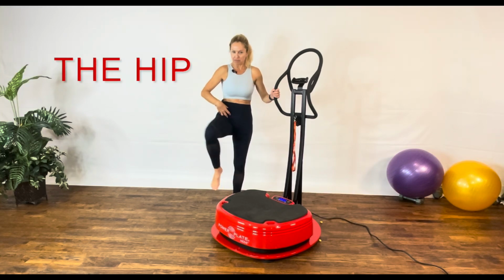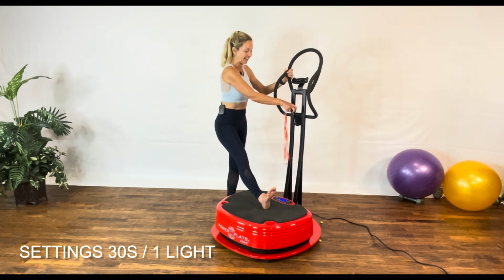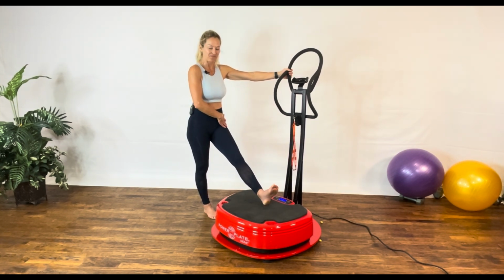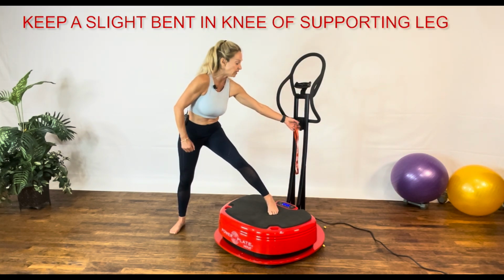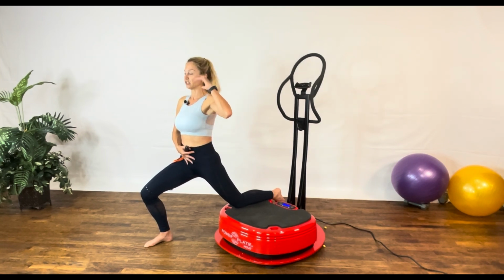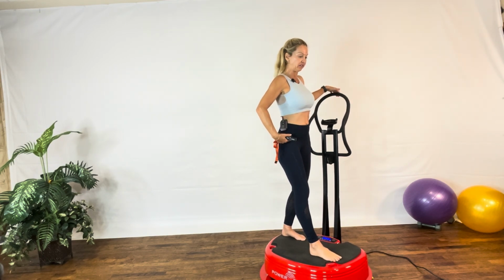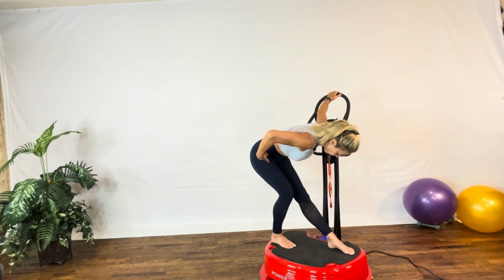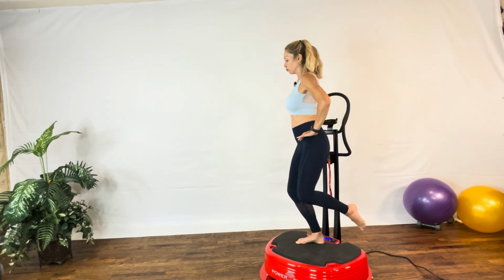Power Plate Joint by Joint series - The Hip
Hip mobility exercises help you move your joints through their full range of motion. Doing these dynamic exercises can also help loosen up and strengthen muscles that have gotten tight and weak from hours of sitting at a desk.